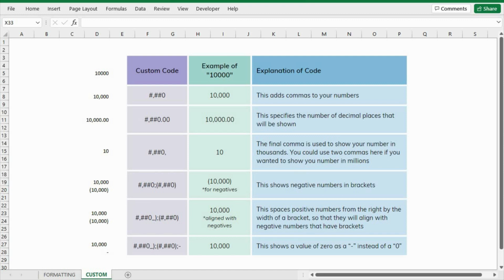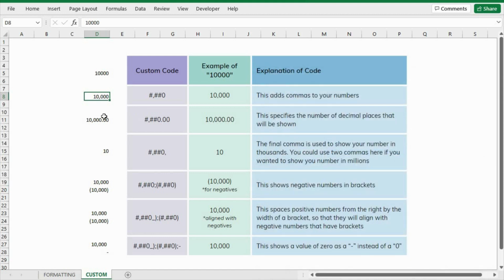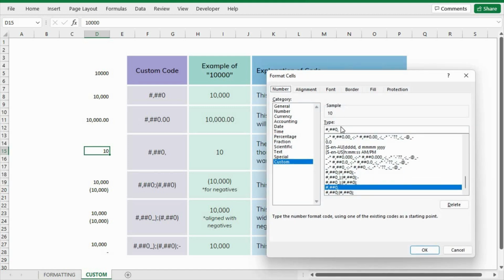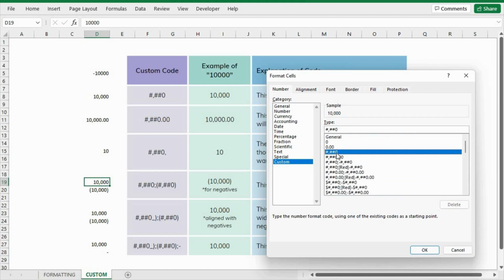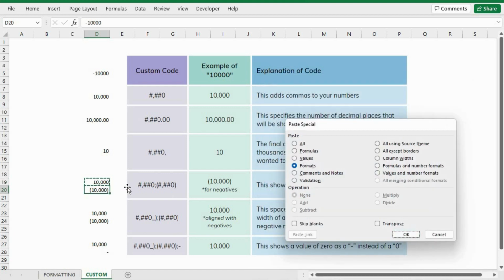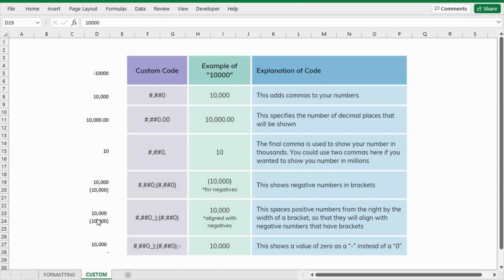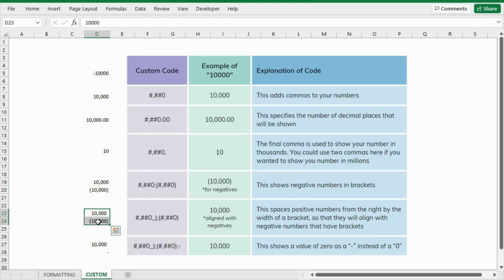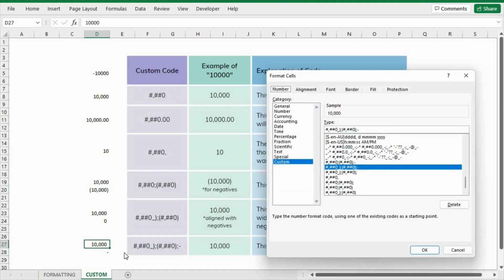93. Excel Custom Number Formatting